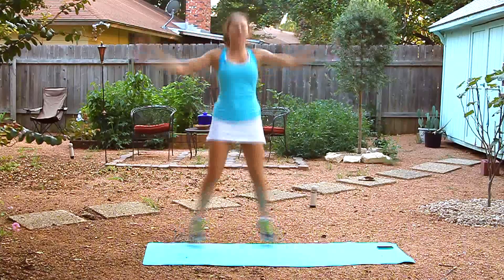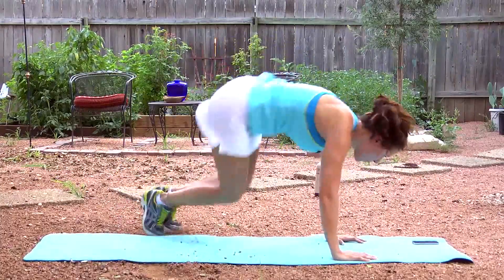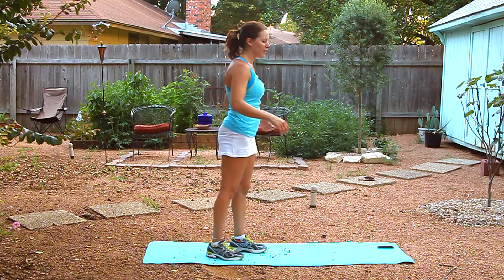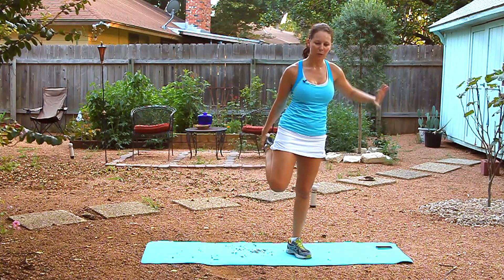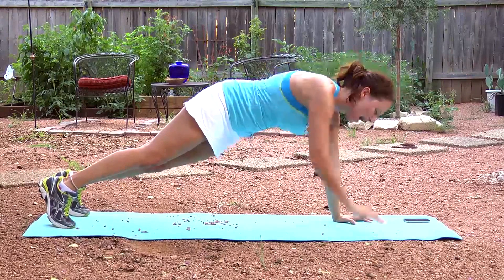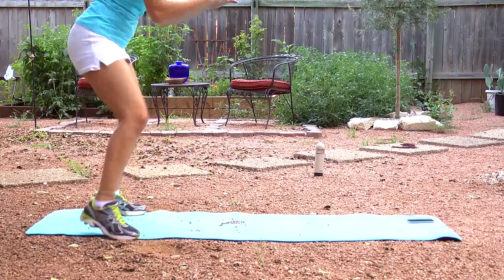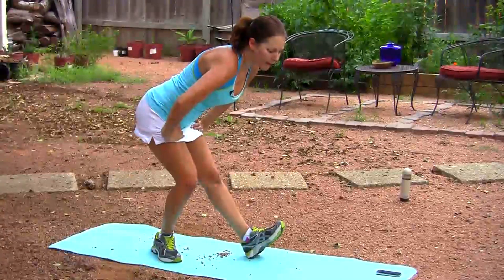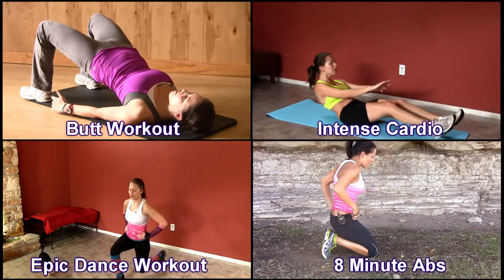10 Minute Full Body Workout | Intense Cardio to Burn Fat, Fitness Training Dena Maddie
10 Minute Full Body Workout | Intense Cardio to Burn Fat, Fitness Training Dena Maddie

10 Minute Full Body Workout Intense Cardio Burn Fat Fitness Training Dena Maddie "work out" "workout video" workouts "full body" min "10 min" "cardio workout" "burn fat" Home Video Psychetruth "at home" beach "beach body" trainer "Dena Maddie" "weight loss" "fitness video"